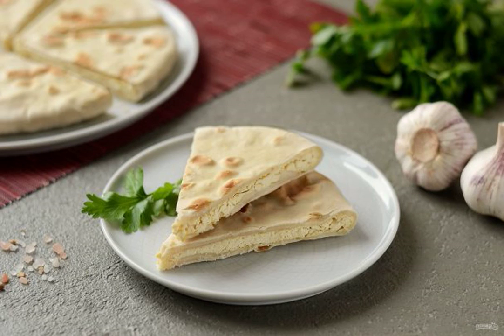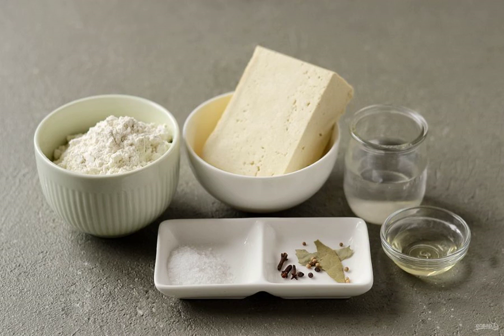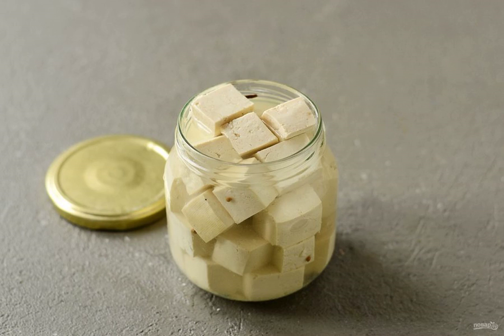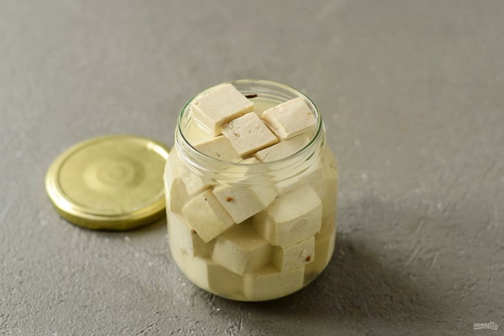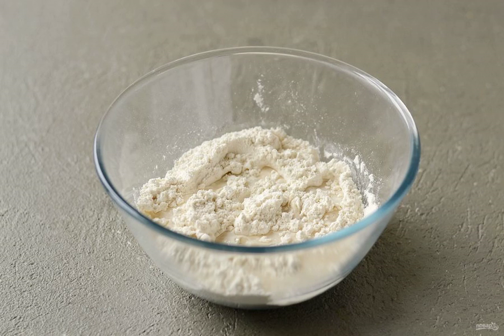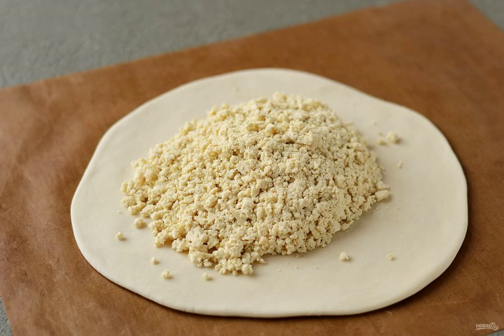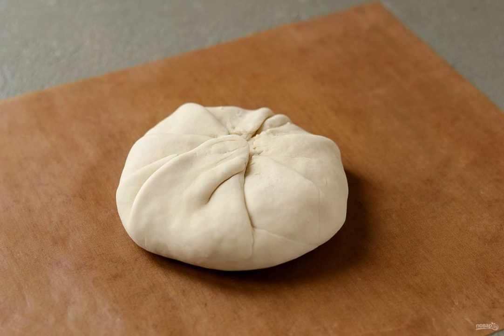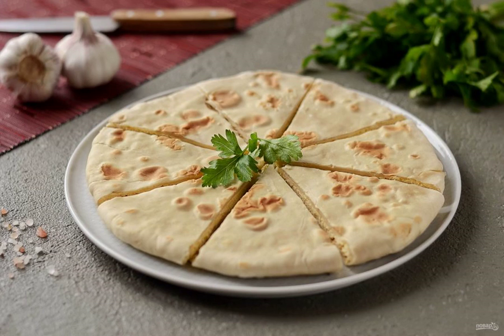Lean khachapuri. Recipe at home step-by-step recipe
There are many lean recipes in Georgian cuisine, and some easily adapt to the menu without animal products. I share a recipe for lean khachapuri with tofu. The filling tastes like cheese.

Ingredients:
Tofu — 250-300 Grams, Water-380 Milliliters (300 ml — - for marinade, 80 ml. - for dough), Flour-160 Gram, Vegetable oil-1-2 St. spoons, Salt-2 tablespoons, Sugar-1 tablespoon, Cloves-3 pieces, Bay leaf-1 Piece, Coriander seeds-1/2 teaspoon, Ground black pepper — To taste,

Very recipe with photos, Homemade recipes are delicious and simple, Simple recipes with photos, Delicious dishes recipes with photos, Homemade recipes with photos to cook, Recipe for, Cooking recipe, Recipes of the day with photos, Video home recipe,